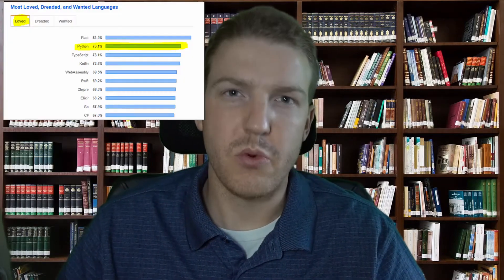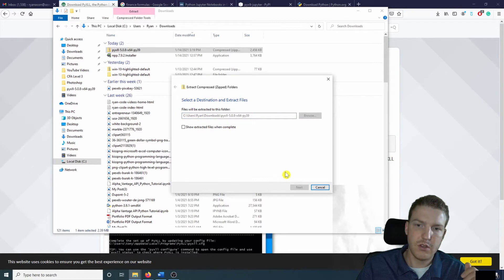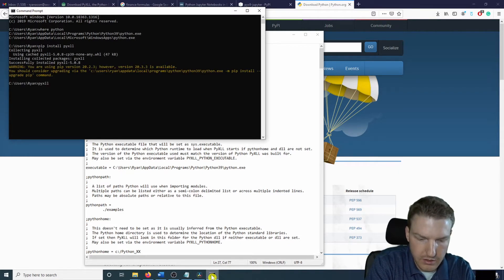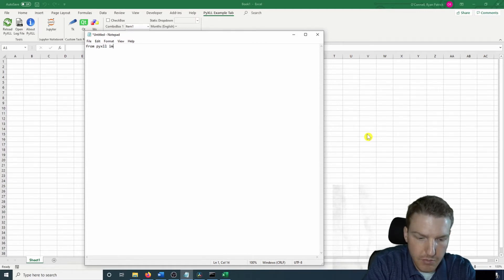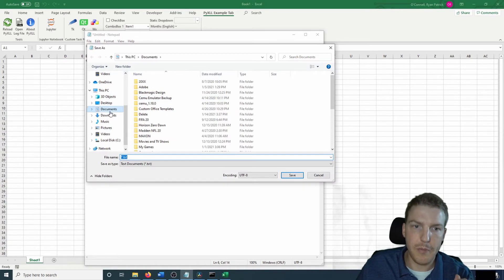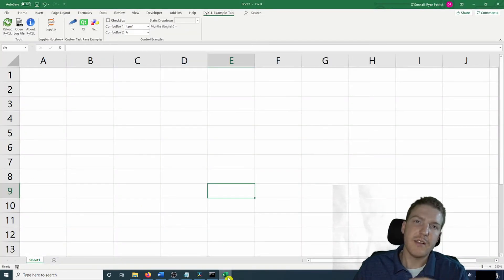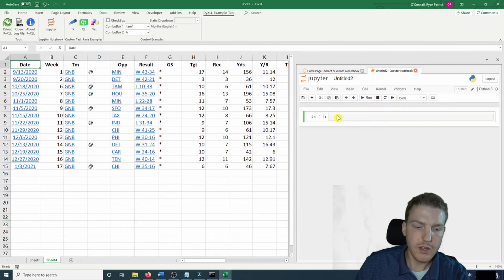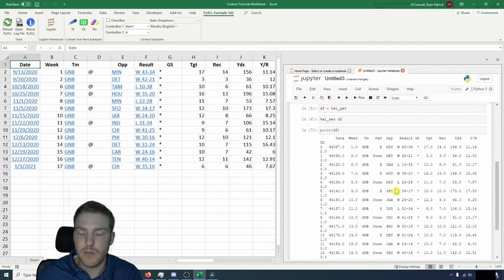How to Use Python in Microsoft Excel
Ryan O'Connell, CFA walks through how to use Python and Jupyter Notebooks in Microsoft Excel. You can use Python in Excel instead of VBA. He also shows how to install and use the PyXLL Excel add-in.

👨‍💼 Freelance Financial Modeling Services:
► Custom financial modeling solutions tailored for your needs

► Join me for personalized finance tutoring tailored to your goals